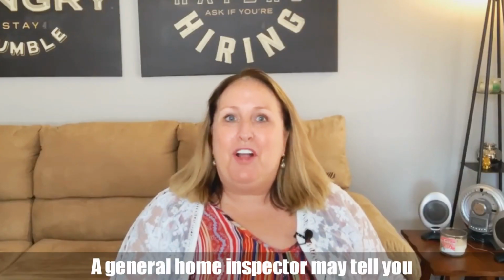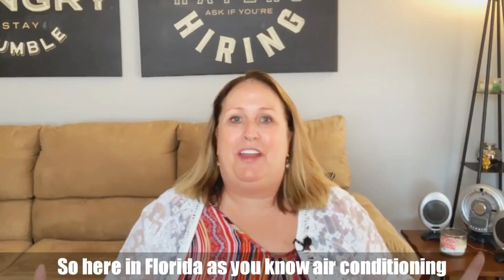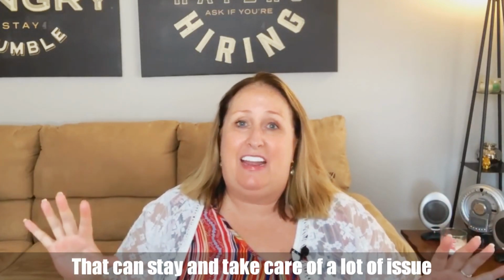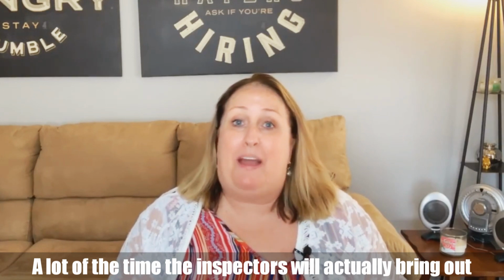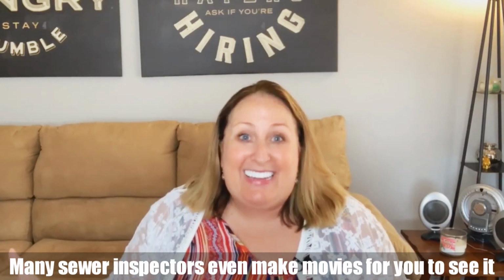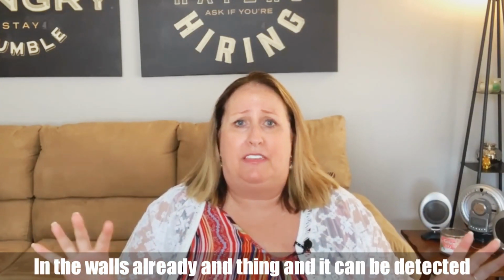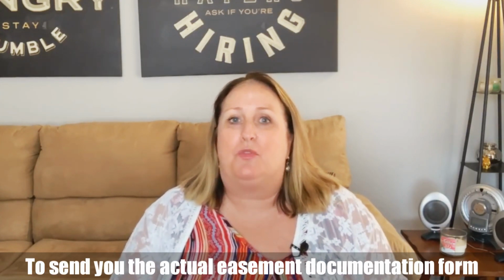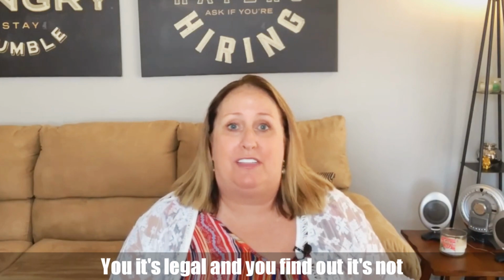Types of Home Inspections for Buyers and Sellers | StampTV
In this video I answer the question---what are types of home inspections? This can also be a home inspection checklist that agents, buyers and sellers alike, can use when selling a home.

THE STAMP OF APPROVAL PODCAST!
Your Trusted source of everything real estate.

Hire A Virtual Assistant Today! We train them, we coach them, we endorse them to you!